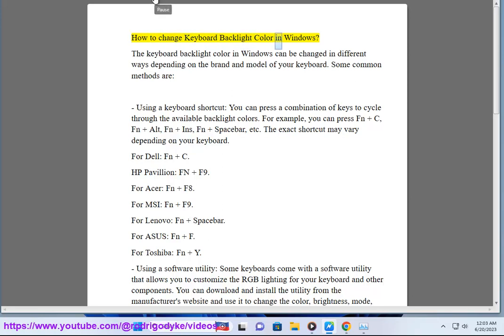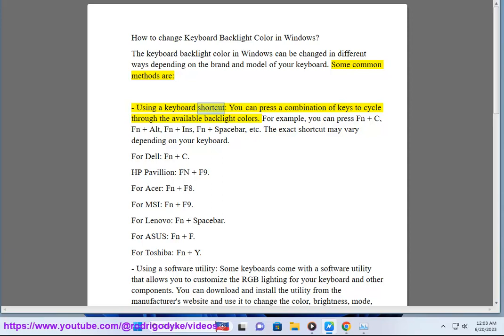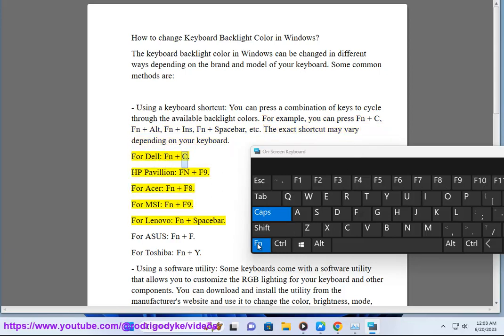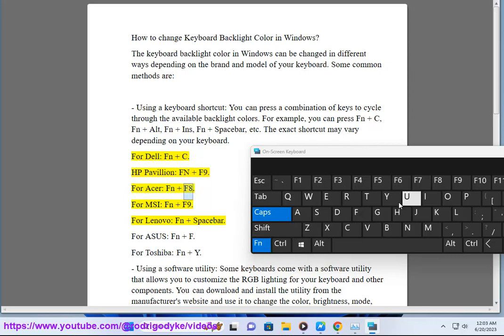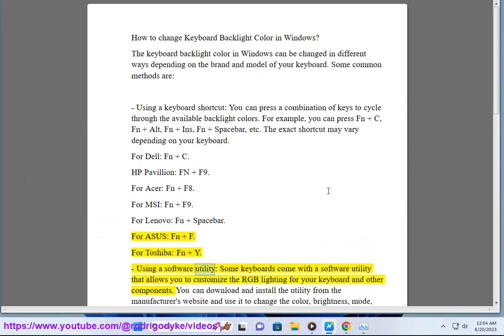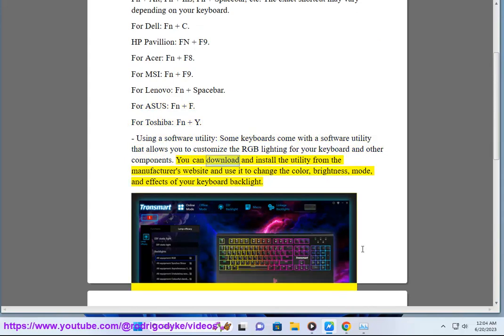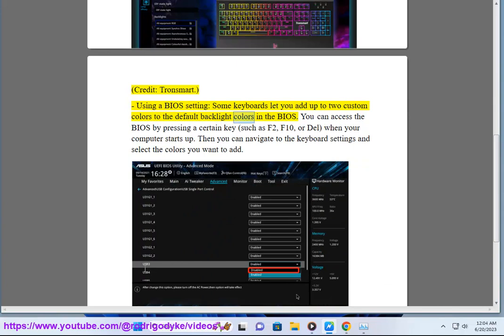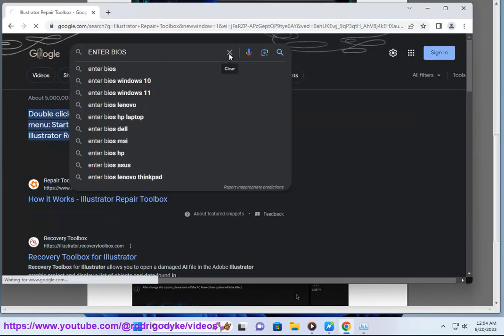Change Keyboard Backlight Color in Windows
Here's how to Change Keyboard Backlight Color in Windows.

I. To change the keyboard backlight color on a Dell Latitude 5420, you can follow these steps:

- Press Fn + C to instantly switch between colors. White, Red, Green, and Blue are active by default; up to two custom colors can be added to the cycle in the System Setup (BIOS).
- Open the BIOS by pressing F2 or F10 when your computer starts up.
- Go to System Configuration - RGB Keyboard Backlight.
- Use the input boxes to add your custom colors. You can enter the hexadecimal values or use the color picker.
- Click Apply and then Exit.

Alternatively, you can press the F10 key or F6 key to enable or disable your keyboard backlight settings in Dell laptops. I hope this helps you change the keyboard backlight color on your Dell Latitude 5420. If you have any issues, you can contact Dell support for further assistance.